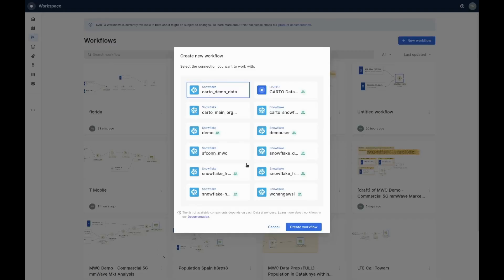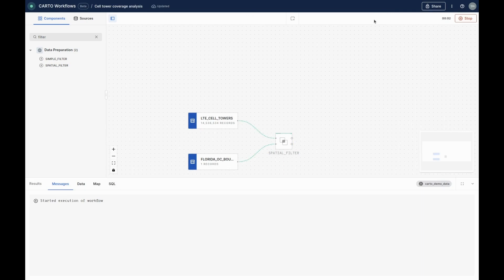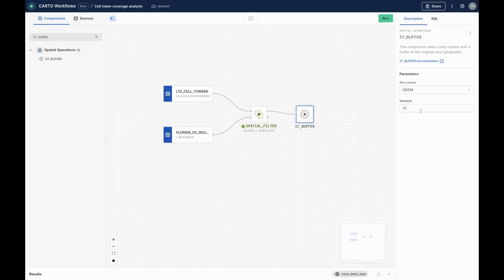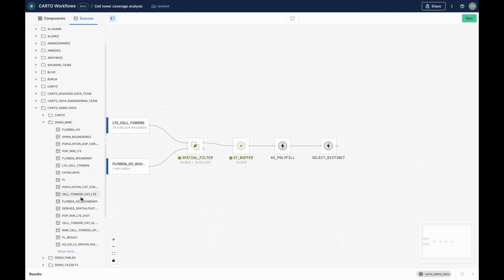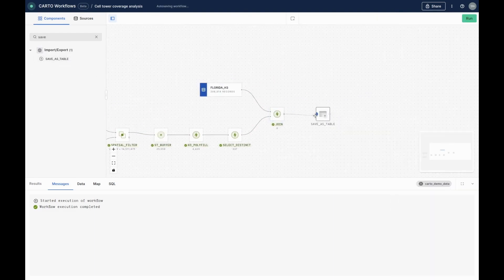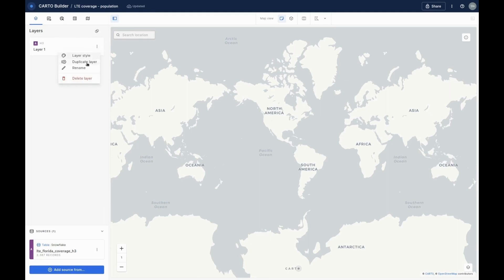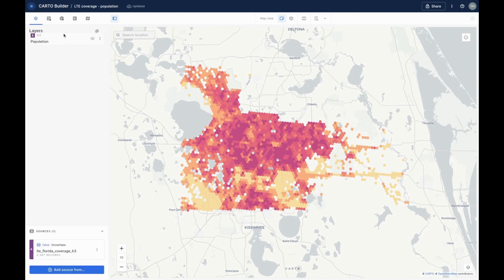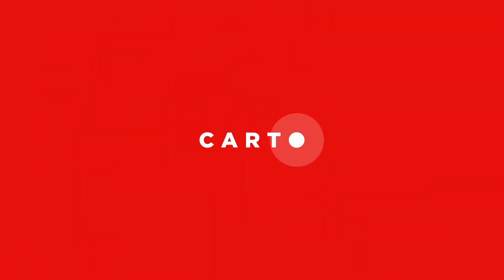CARTO Workflows & Snowflake | LTE Antenna Coverage Analysis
In this Telco use case, we demonstrate how CARTO's no-code visual analytics tool is used natively with Snowflake to analyze LTE antenna coverage, and identify areas for mobile network expansion.